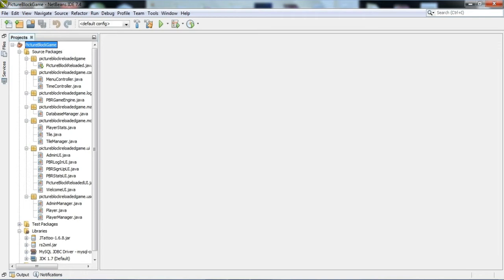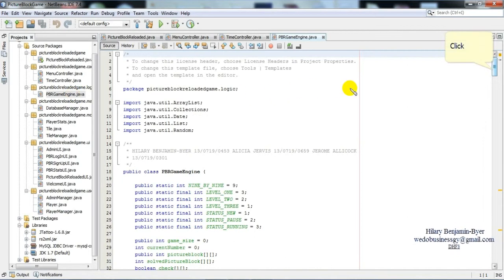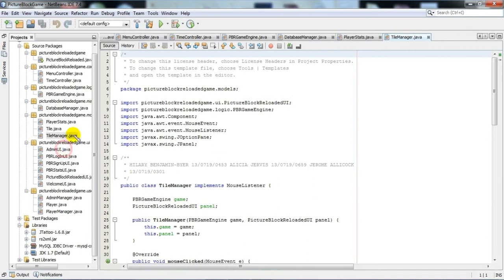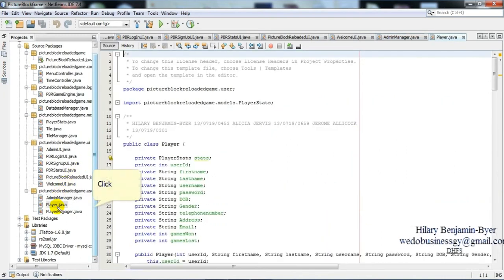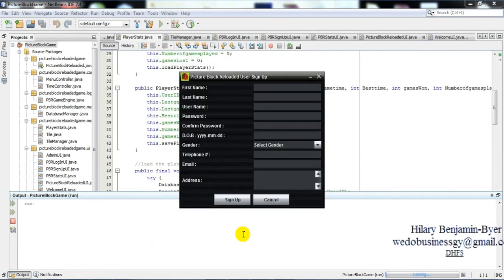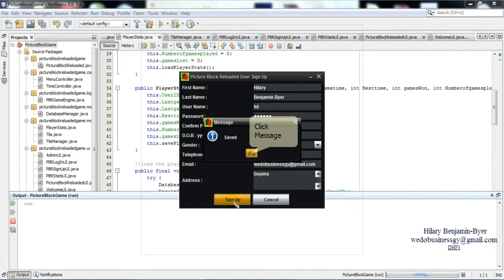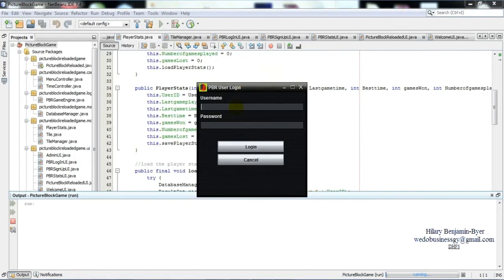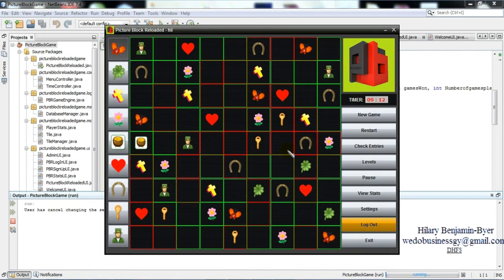PBR Java Application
Brief run through on PBR Database Java Application 2014. Created by Alicia Jervis, Jerome Allicock and Hilary Benjamin - Byer.